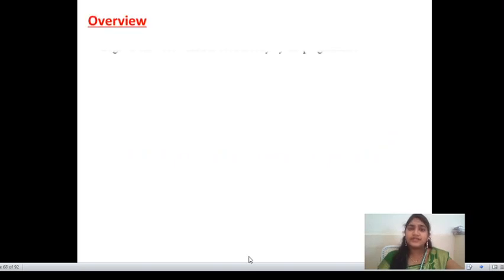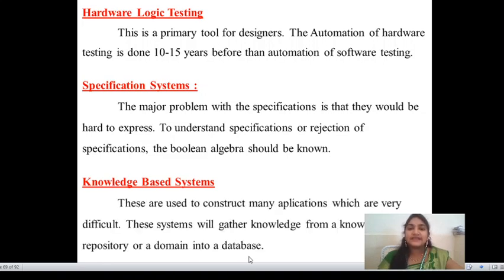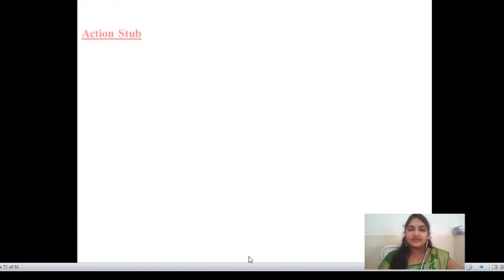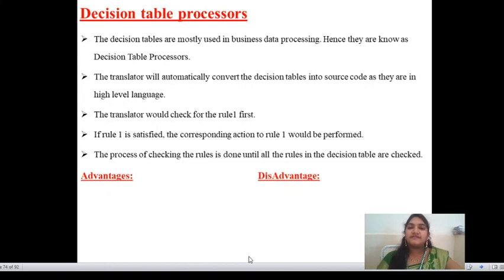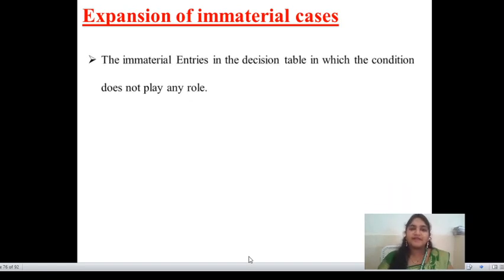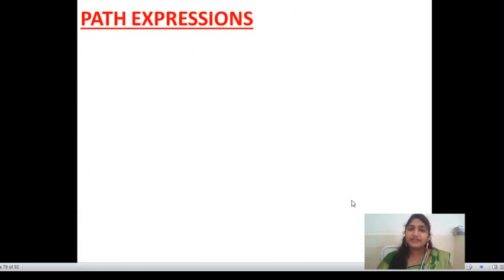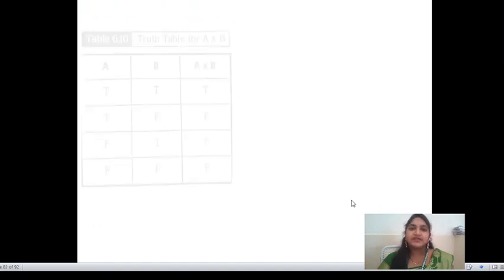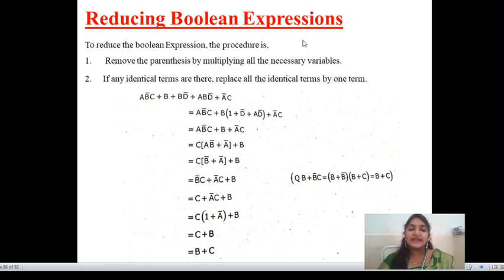LOGIC BASED TESTING